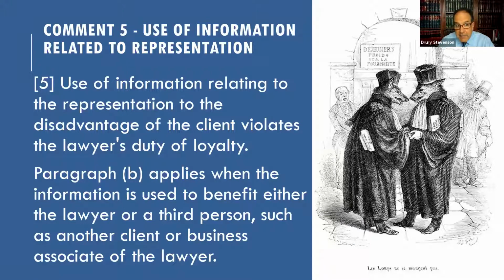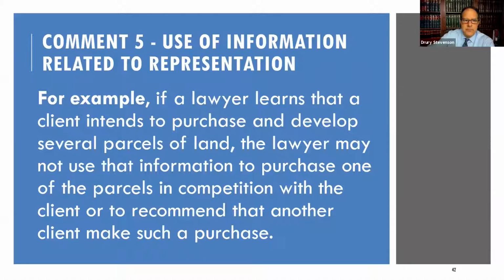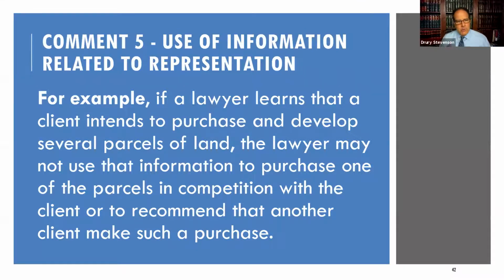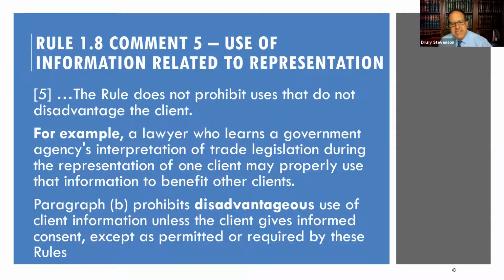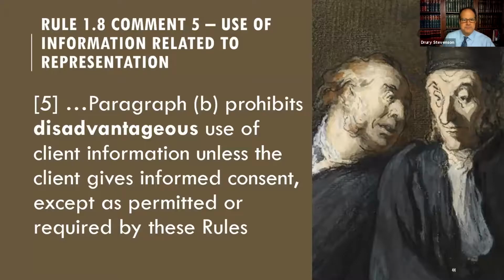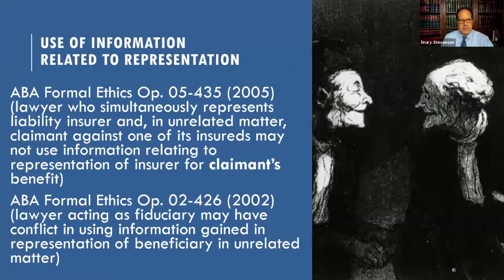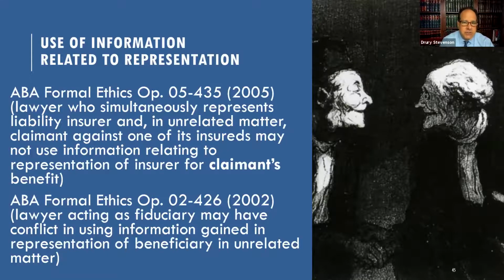Model Rule 1.8(b)- Using Information Related to Representation (Conflicts of Interest)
Professional Responsibility course lecture on ABA Model Rule 1.8(b) - Using Information Related to Representation (Conflicts of Interest - Special Rules)